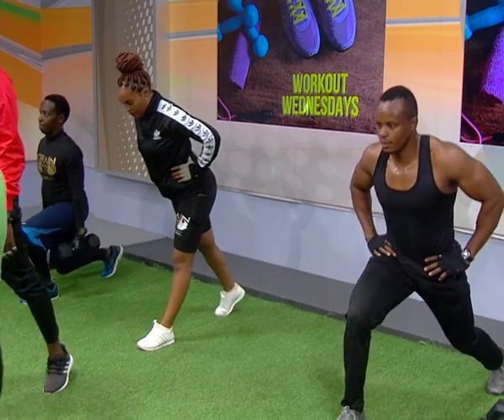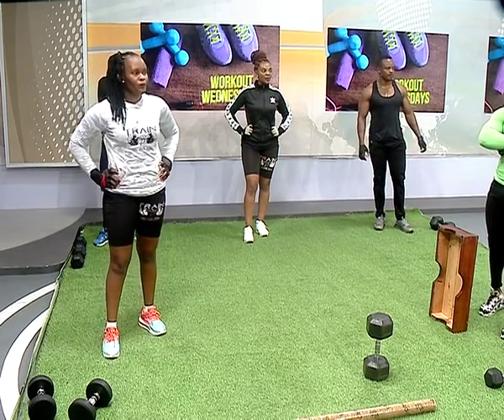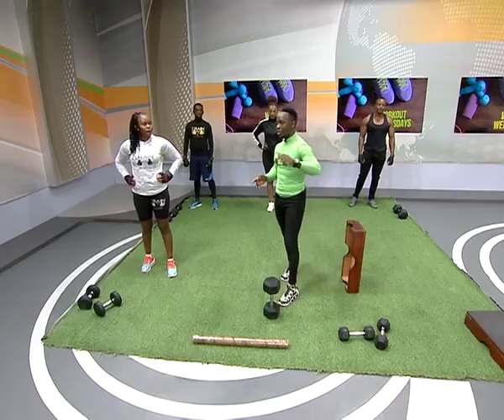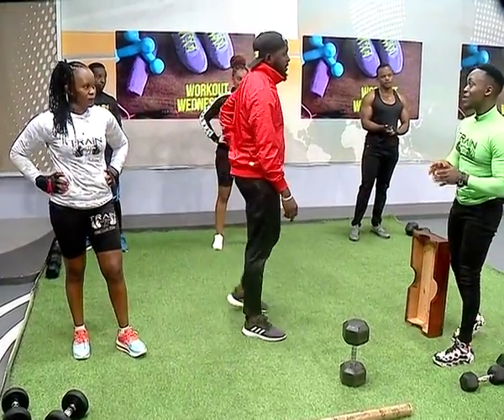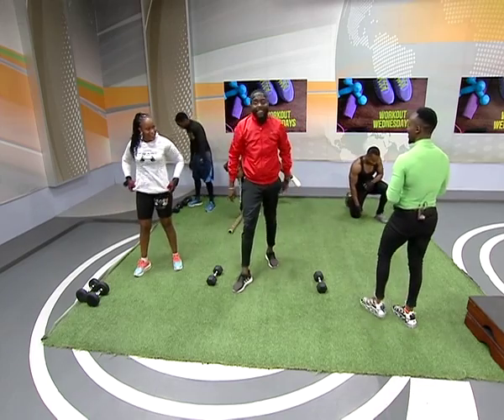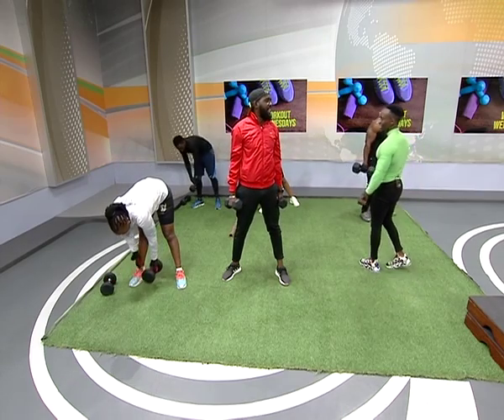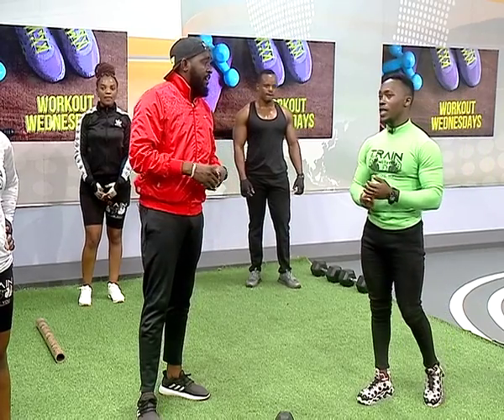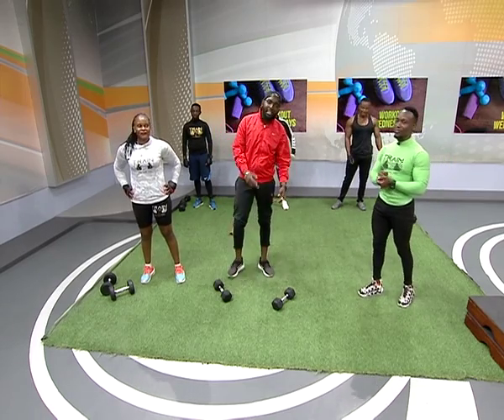WORK OUT WEDNESDAY | Work out with Peter Maina (part 2)